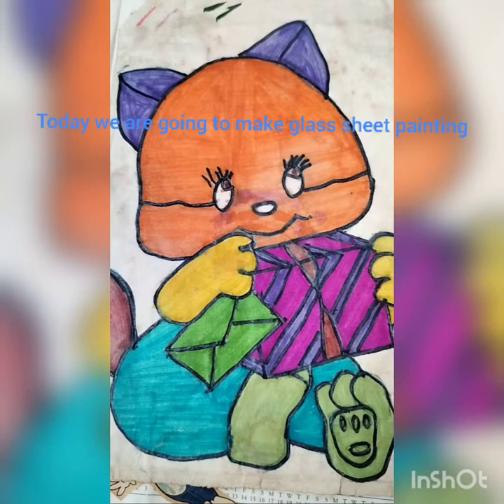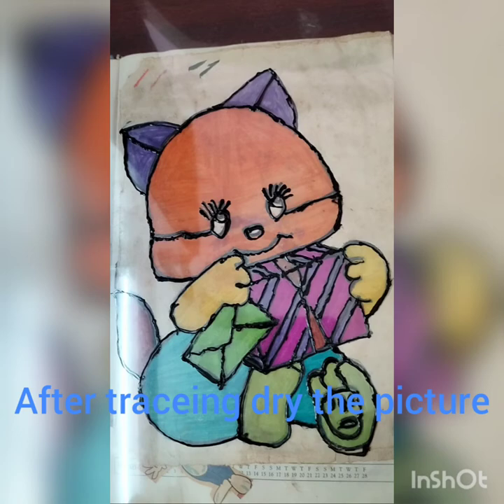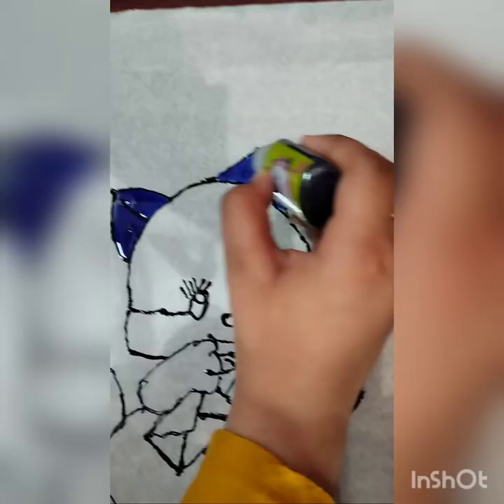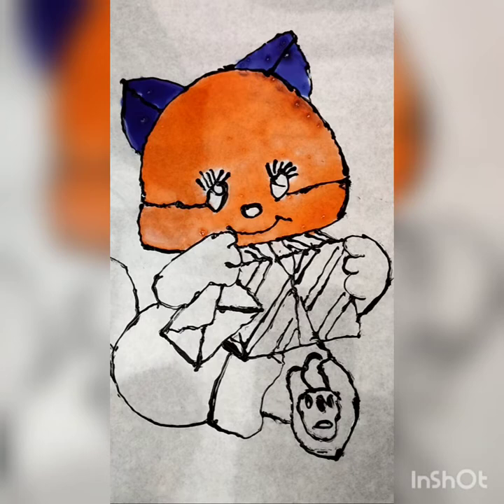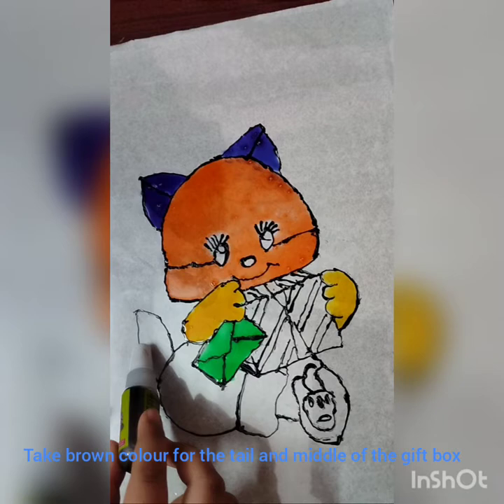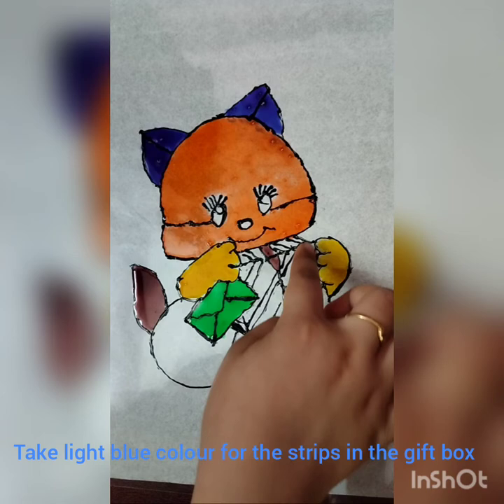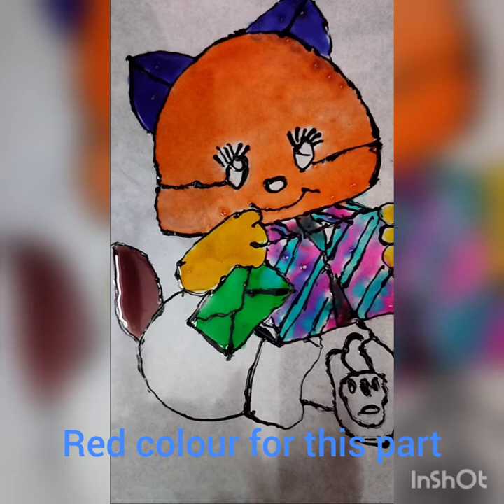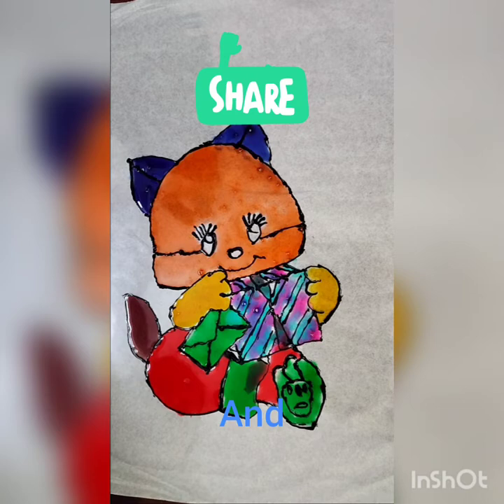Glass sheet doll / Dhivya dharshini / arts and crafts /